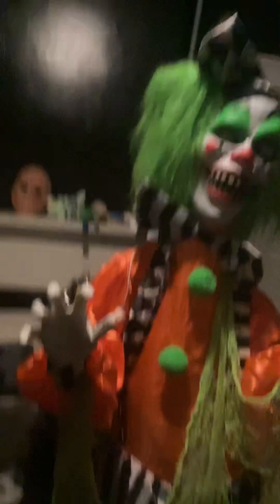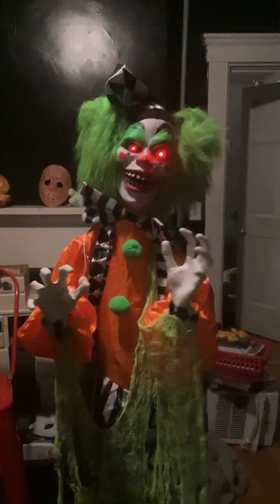Sunstar faceless reaper vs funhouse freddy